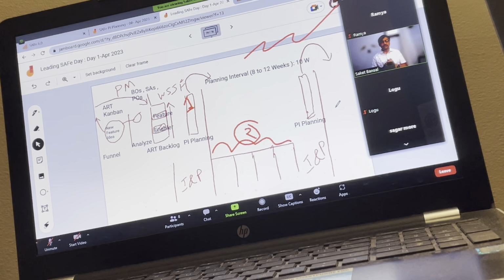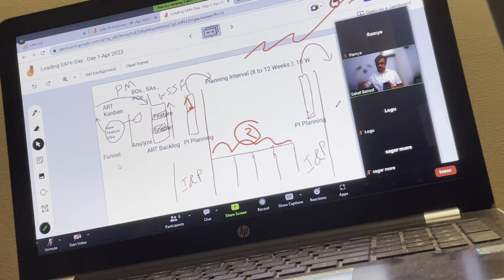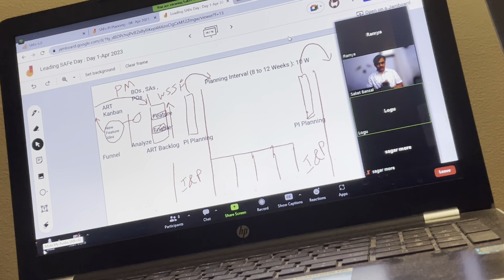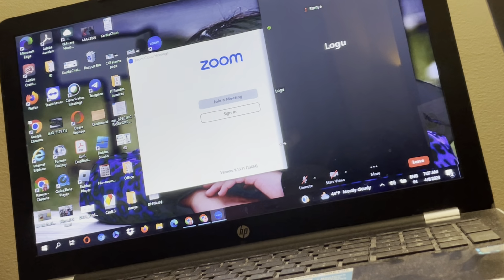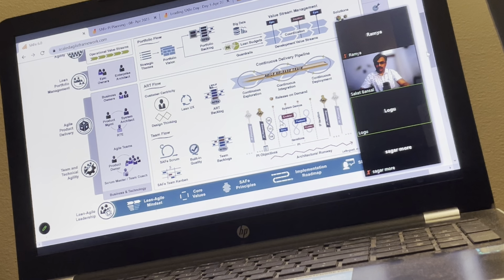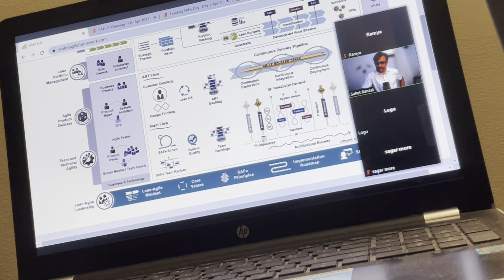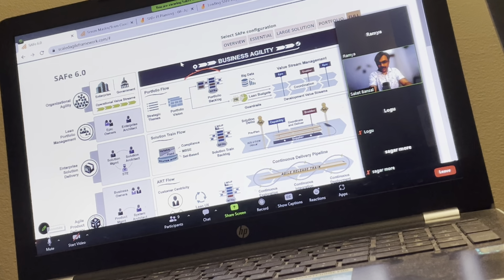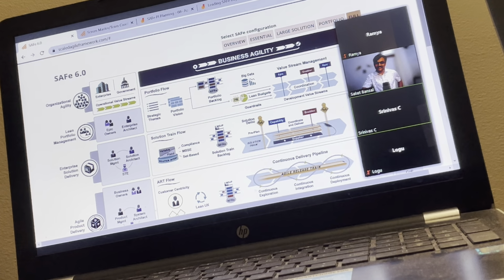March 25, 2024